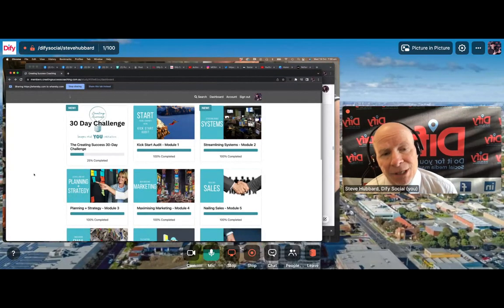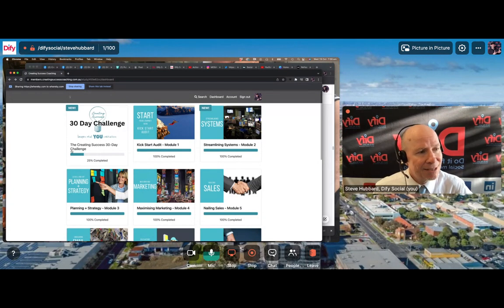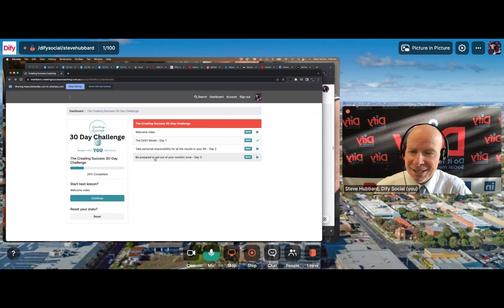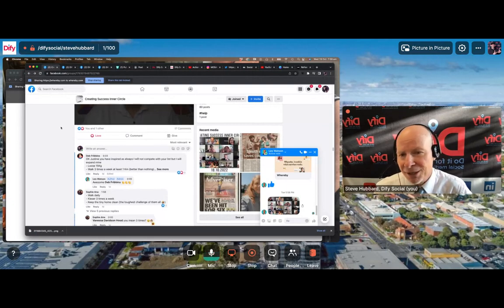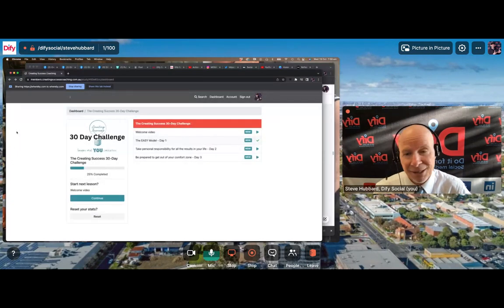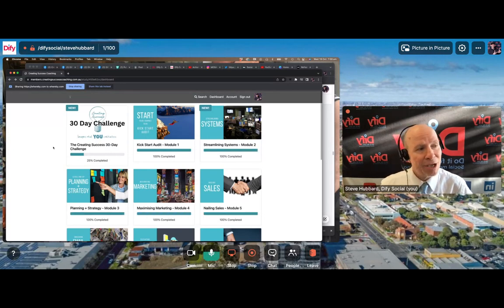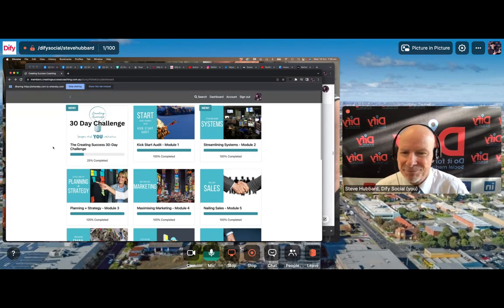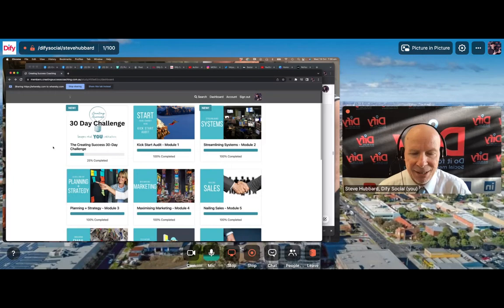When Les Watson asks ...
What's your goal and what are you going to be doing over the next 30 days?

I'll tell him that I'm going to spend up to an hour each morning, keeping an eye on what others in the Creating Success inner circle are challenging themselves with, AND I'm going to revisit the 12 part Creating Success Program (starting with Kaizen! - Module 12)